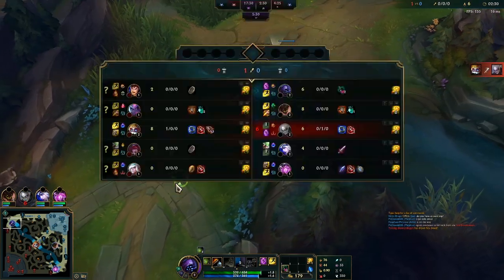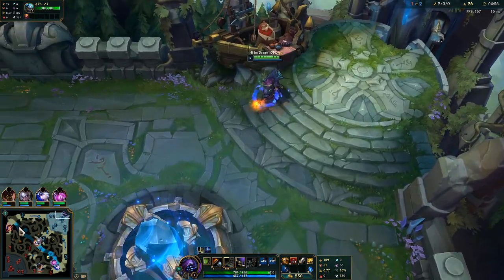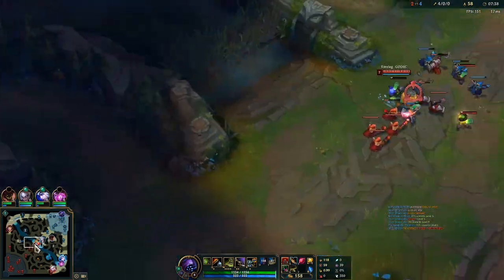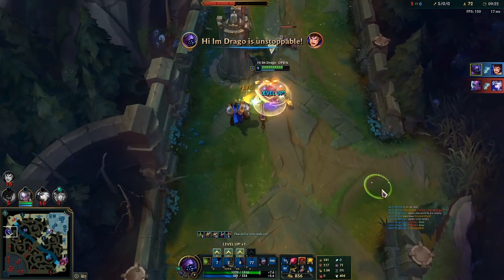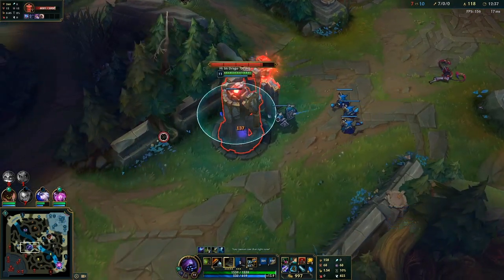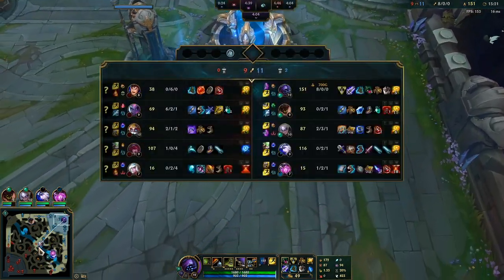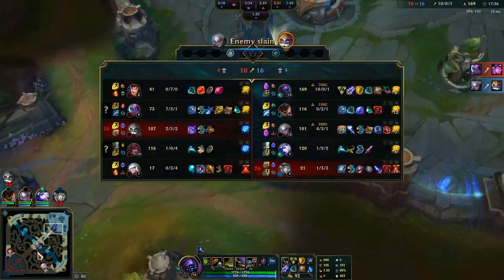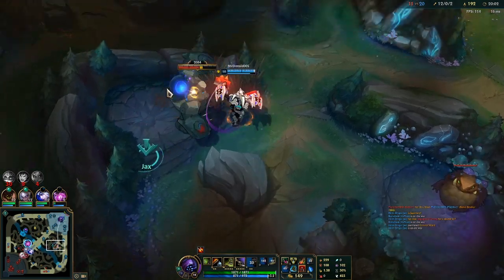EASIEST Matchup EVER?! | Jax vs Garen | Carry Class #2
Hey everyone. I'm back with another carry class episode, this time with Jax vs Garen. This type of video is educational content catered towards helping low elo players wanting to learn how to smurf in Top Lane.